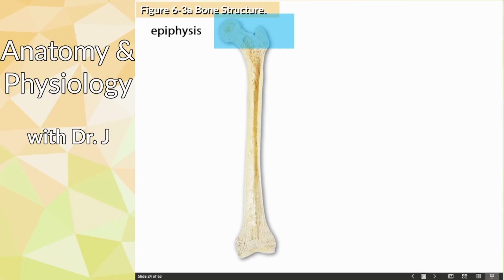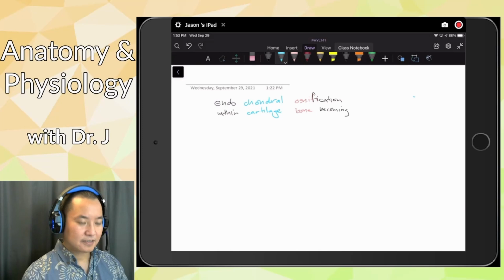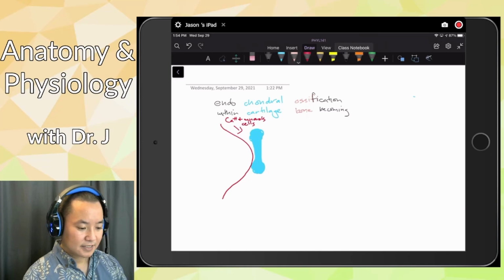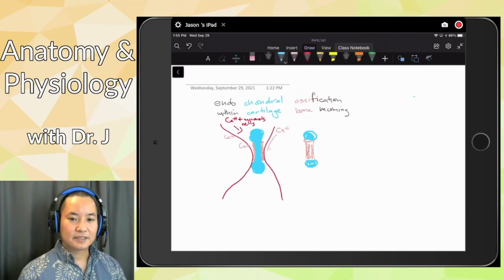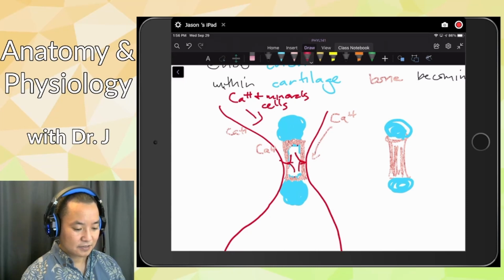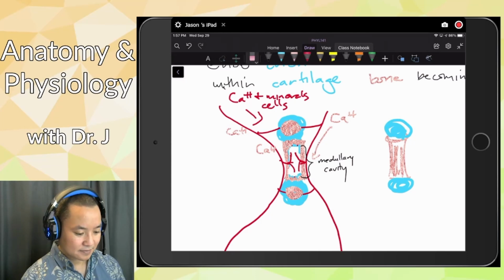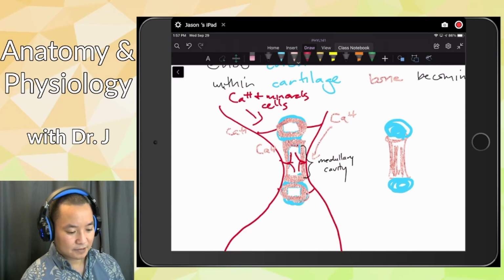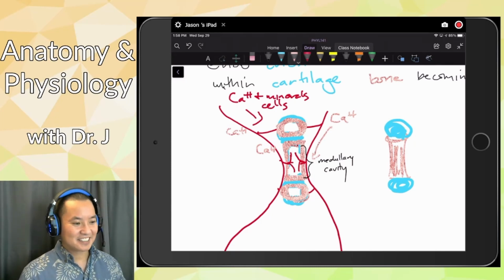A&P 1 (PHYL 141) | Bone | Drawing Activity - Endochondral Ossification